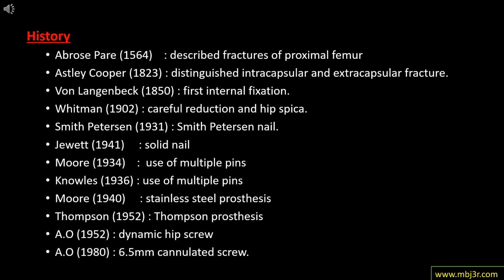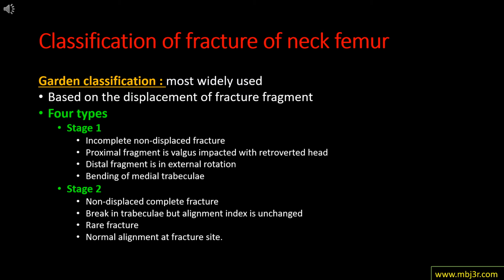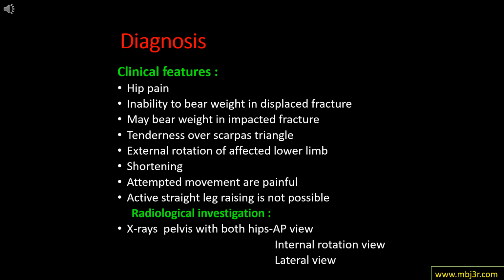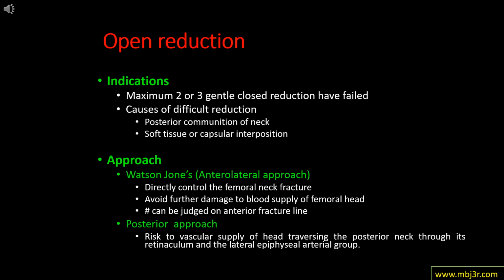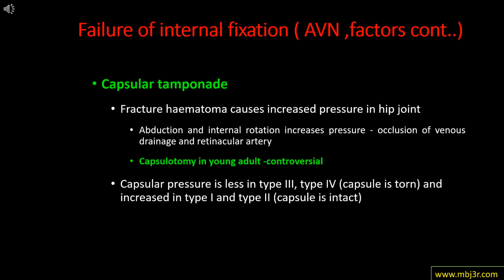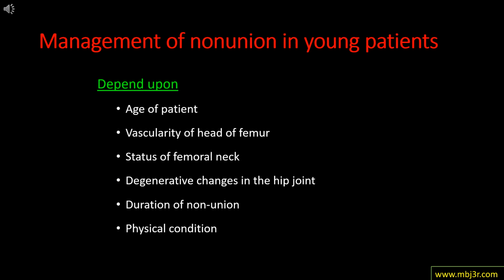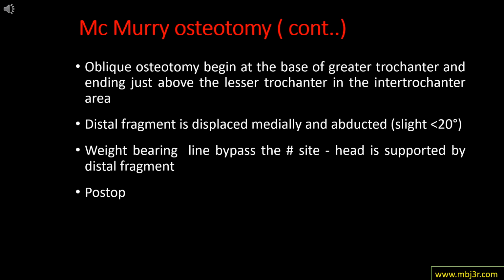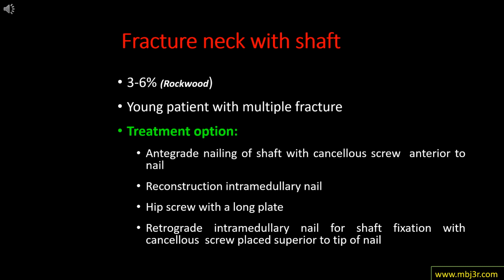FRACTURE NECK FEMUR IN YOUNG ADULTS. dr mallinath g. manipal hospitals, bangalore.